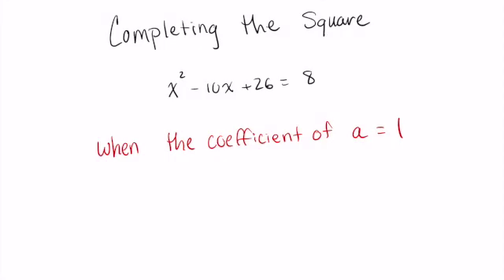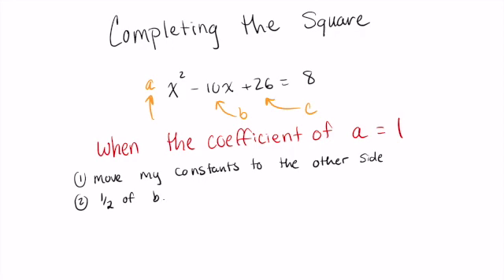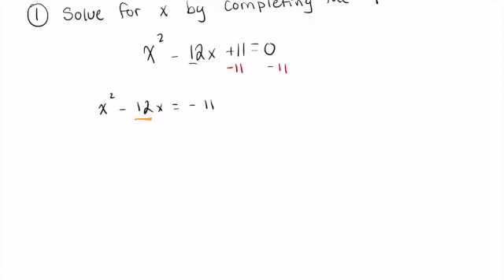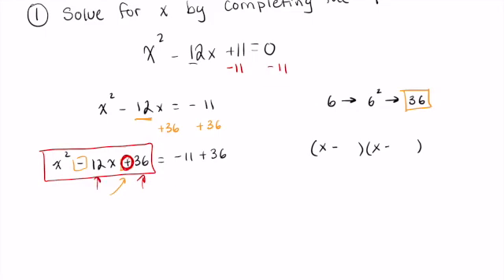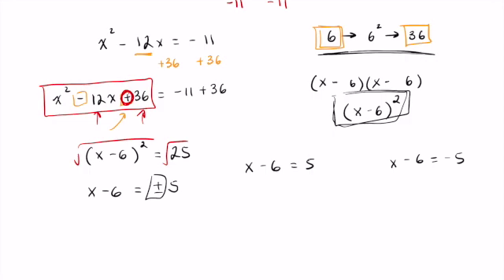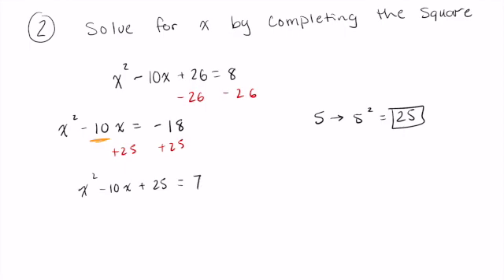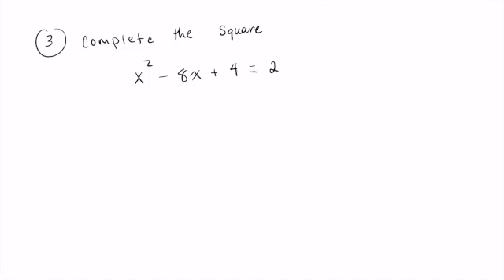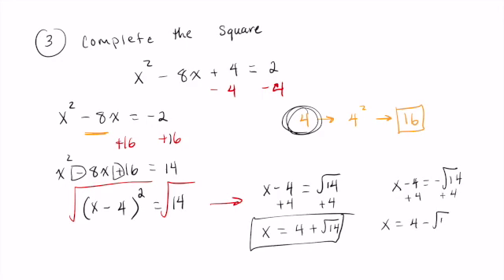How to Complete the Square with a leading coefficient of 1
In this video you will learn how to solve for x of a quadratic by completing the square.  These examples focus on quadratics with a leading coefficient of 1.  This is a very important step when preparing to being working with Conic Functions